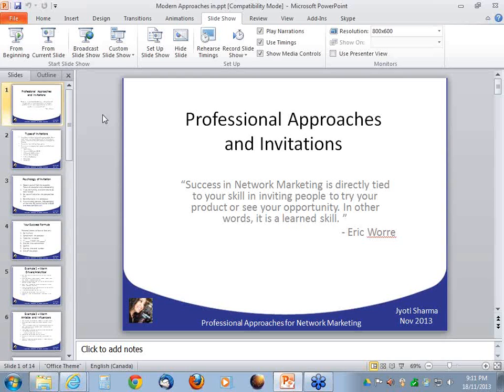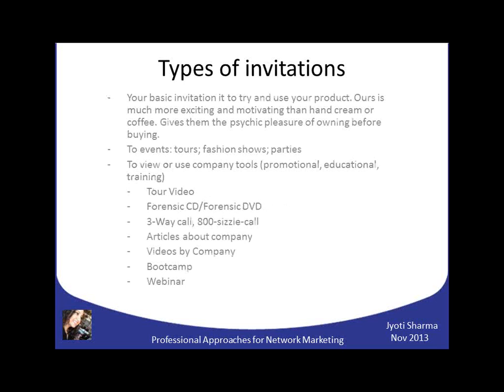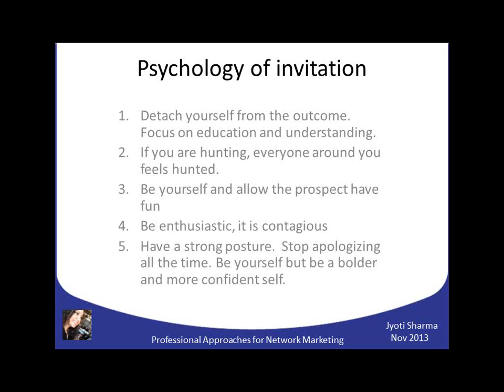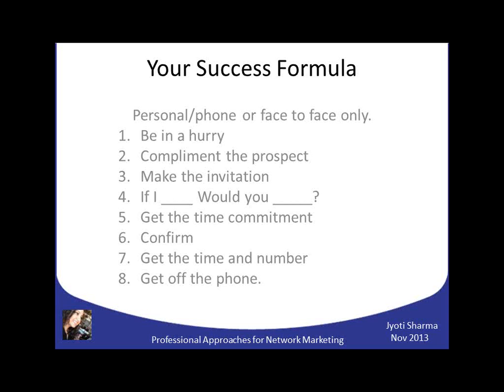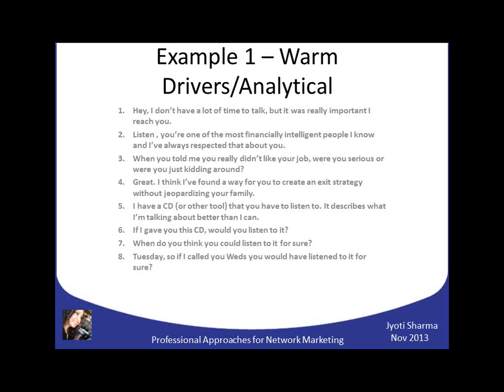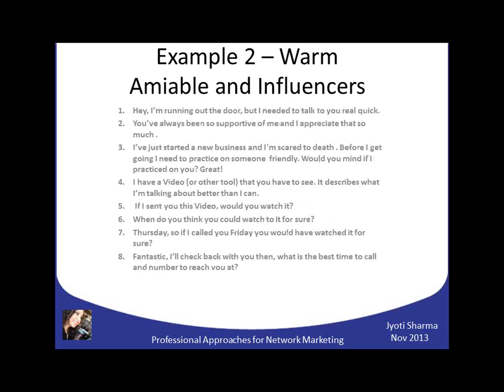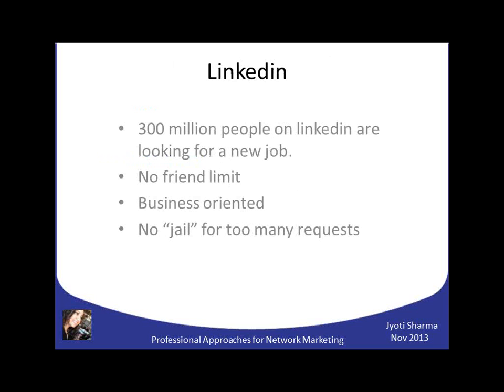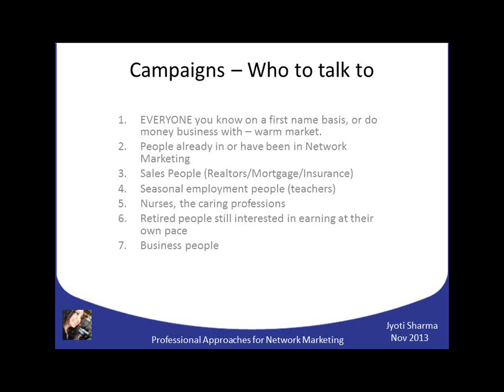Professional Approach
Do you have difficulties approaching someone for your business? Check out this video and learn about how to prospect without being pushy!